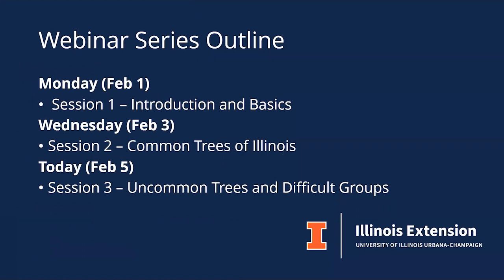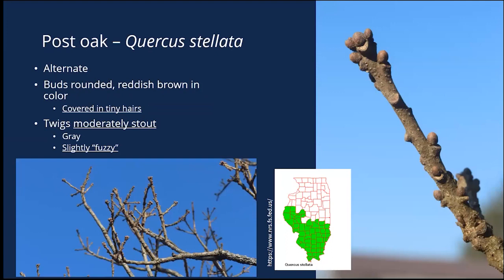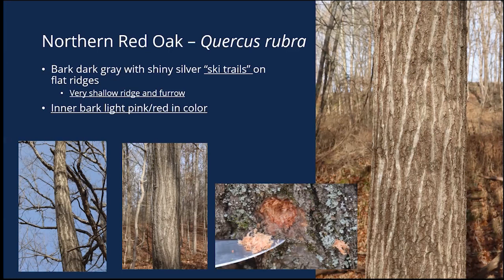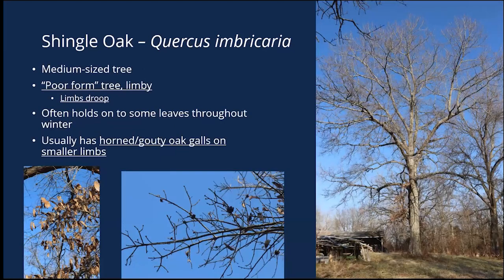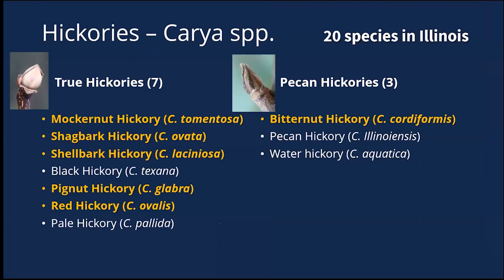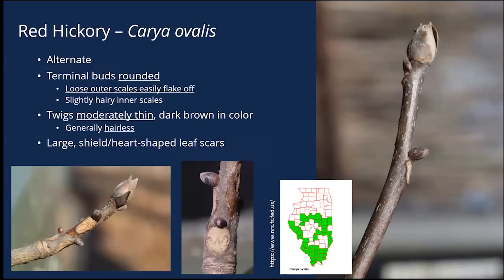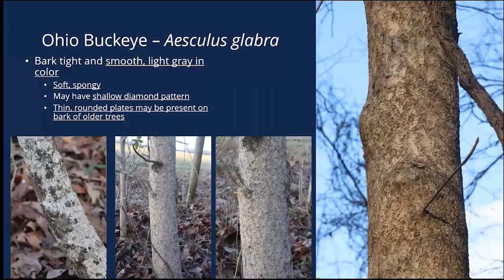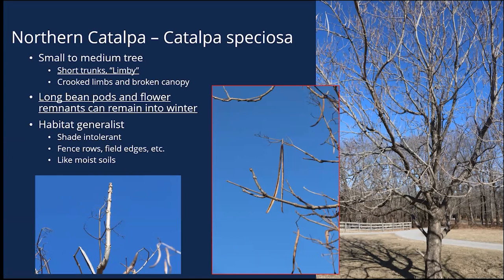Winter Tree Identification Difficult Groups and Uncommon Trees in Illinois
Part 3 of a three-part series on Winter Tree Identification by Extension Forester Chris Evans.  This session focuses on difficult groups and the characteristics used to identify uncommon tree species in Illinois.